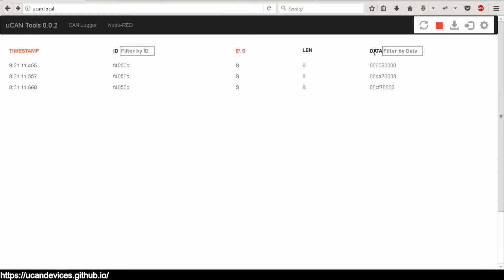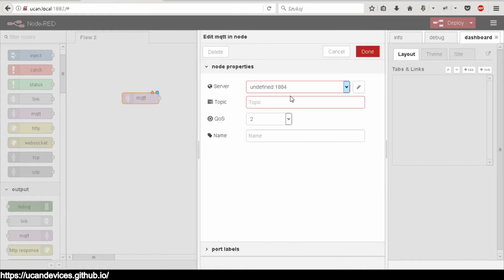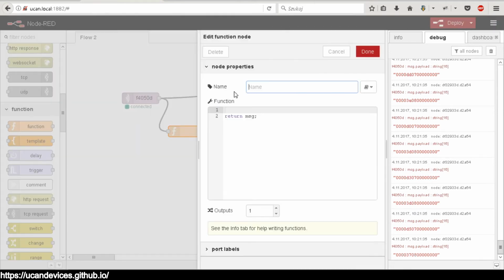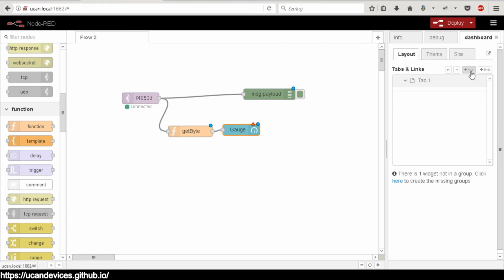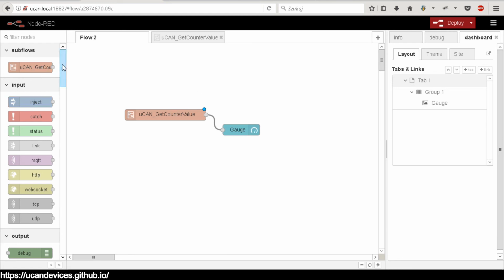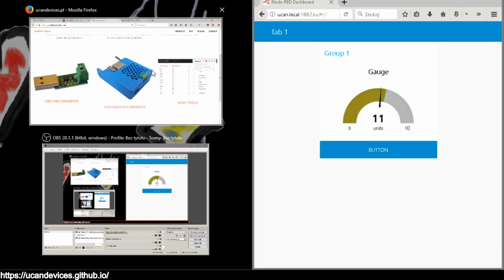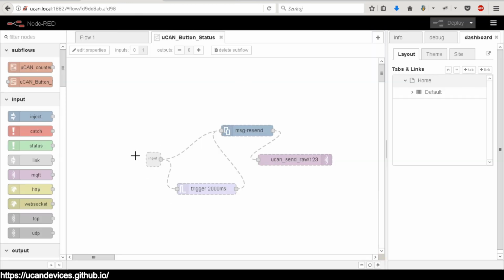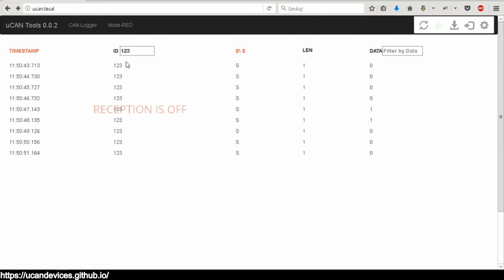node-red CAN network data visualisation with mqtt